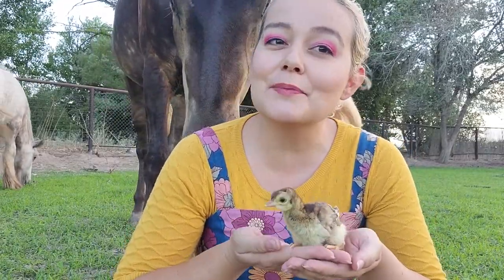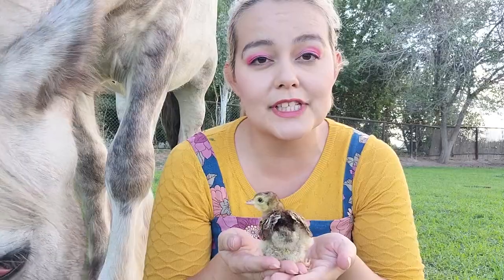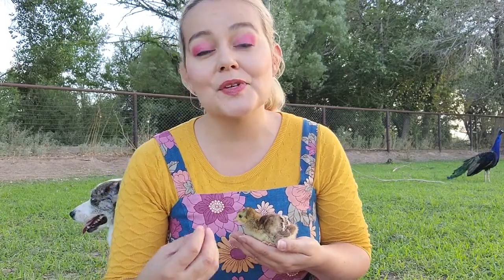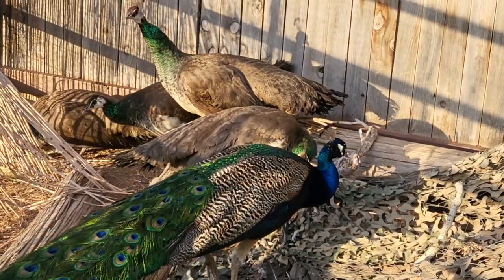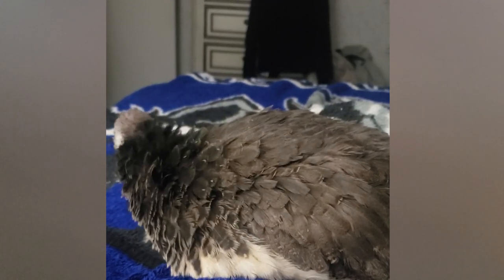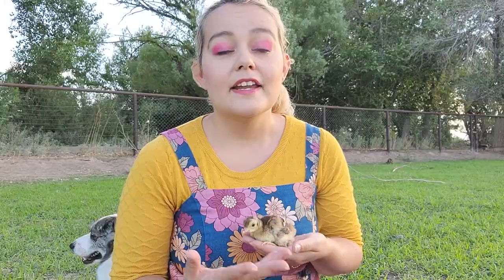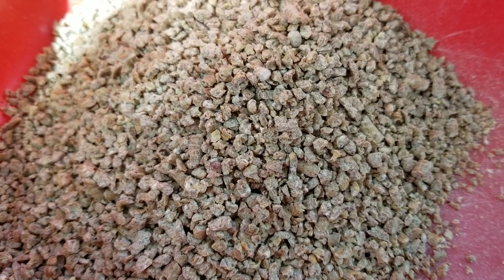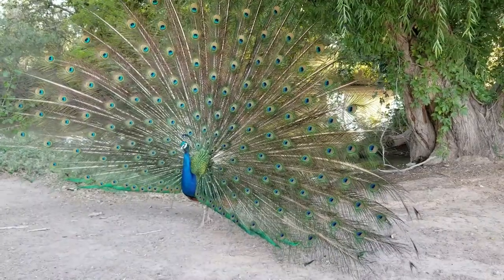Peachick Care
These are the basic steps to making sure your peafowl grow up to be health and emotionally stable.

Check out the FlyFix trap, you will love this design!